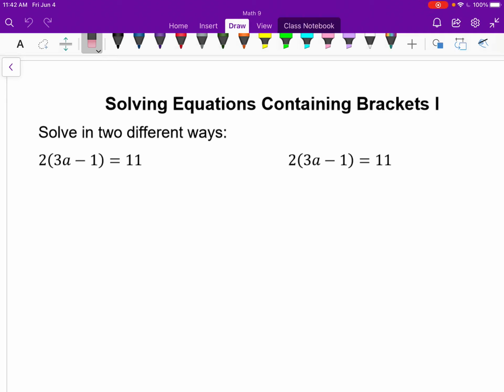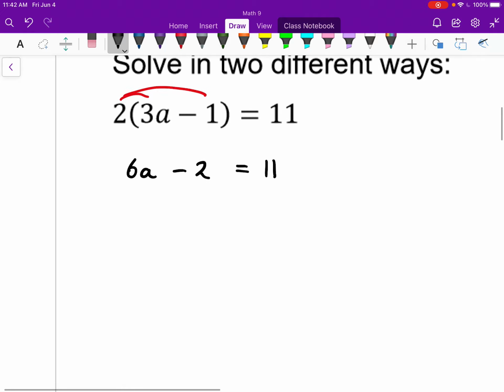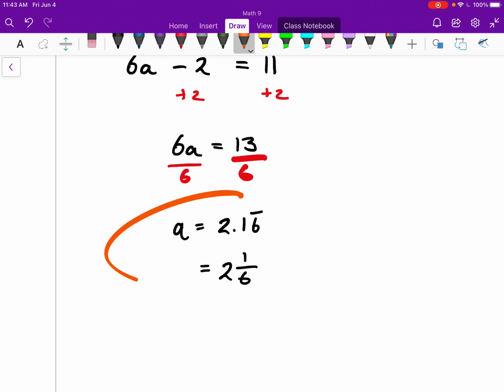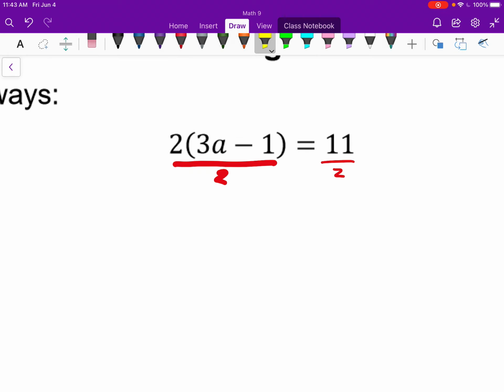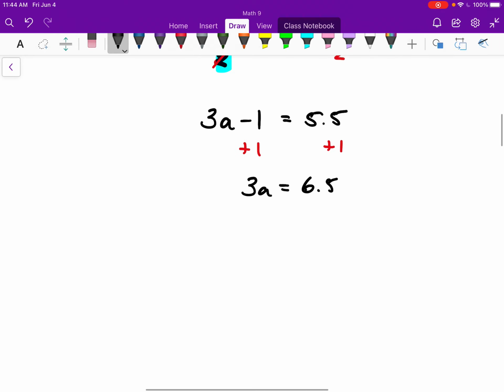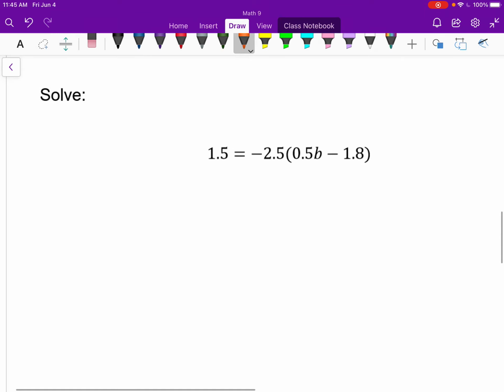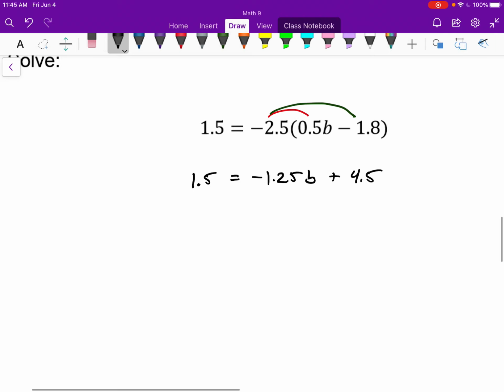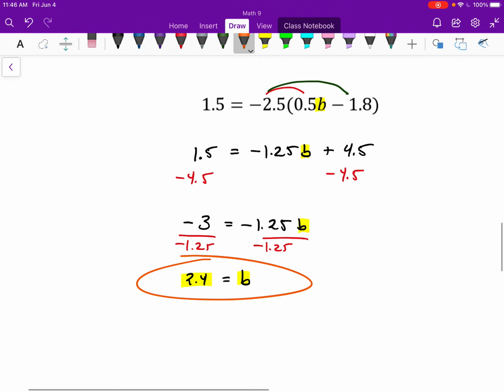Mathematics 9 Lesson 6.2a "Solving Equations with Brackets I"